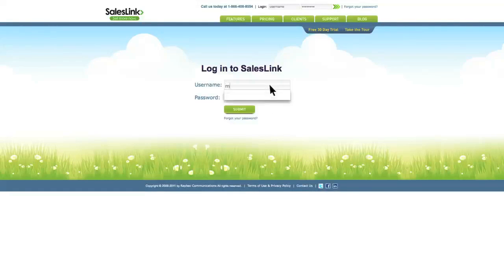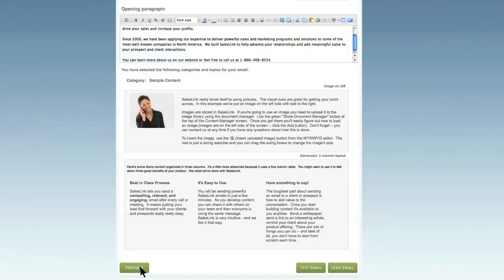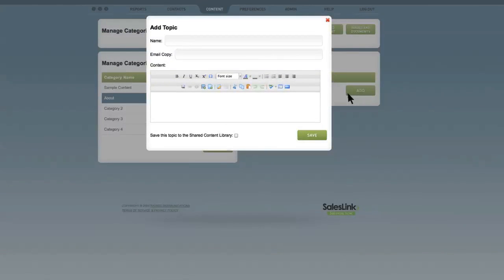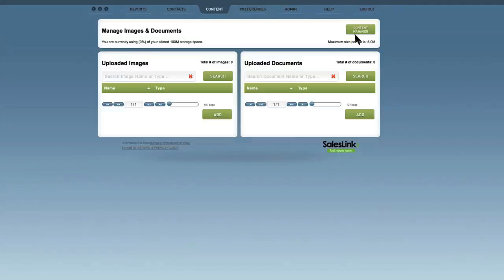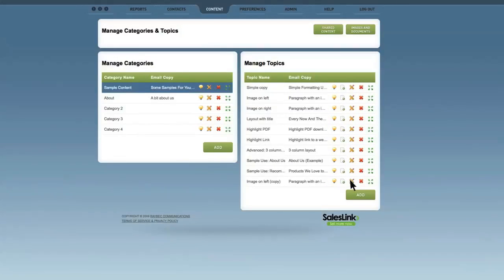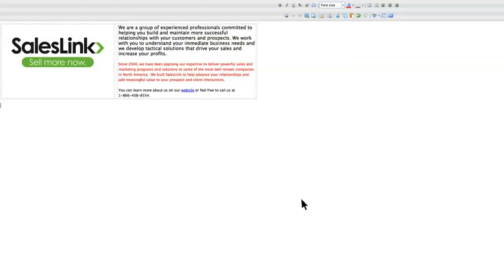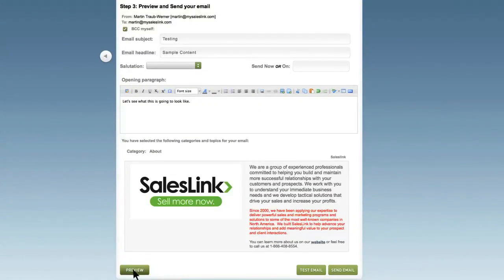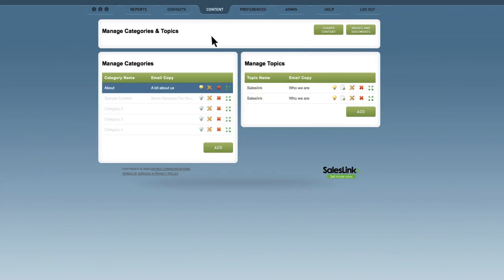SalesLink How To: Manage Content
In this video learn the basics of managing content in SalesLink.  Create new categories and topics, upload images and documents.